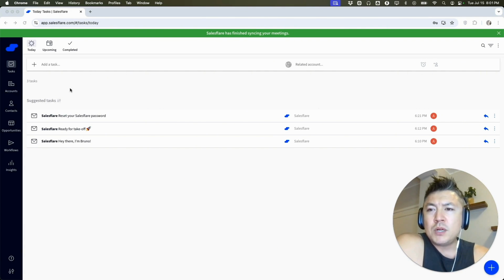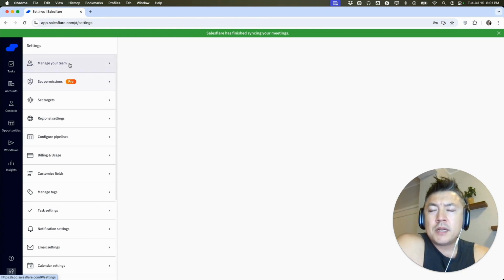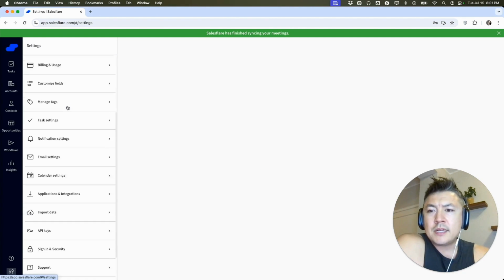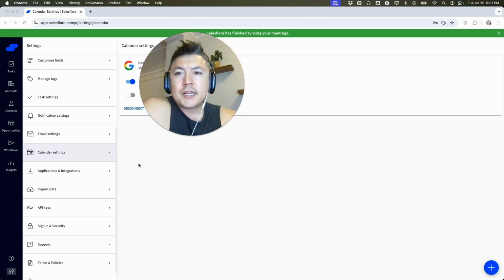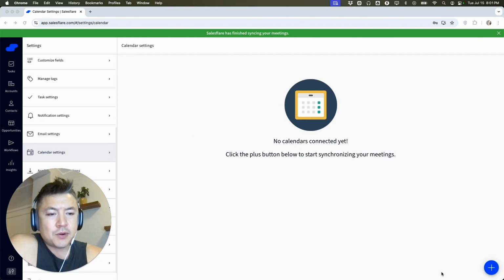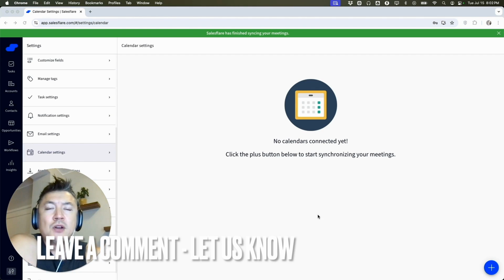✅ How To Unlink Remove Google Calendar From Salesflare 🔴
Salesflare is a smart CRM platform designed for small and medium-sized B2B businesses that want to sell more with less work. It automatically gathers and organizes data from emails, calendars, social media, phone logs, and more, allowing sales teams to focus on building relationships rather than manual data entry. With features like automated contact and company information, email and website tracking, lead scoring, and collaborative pipelines, Salesflare helps streamline workflows and boost sales productivity—all from a user-friendly interface that integrates with your existing tools.